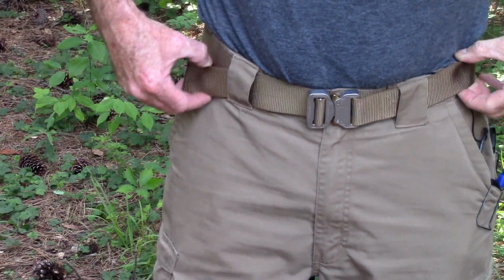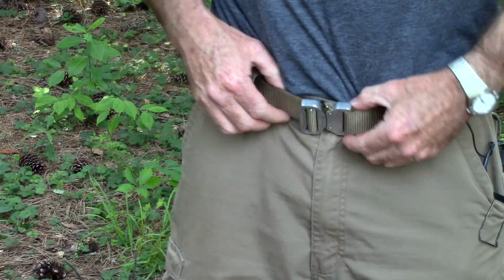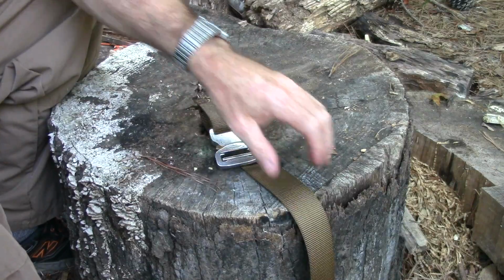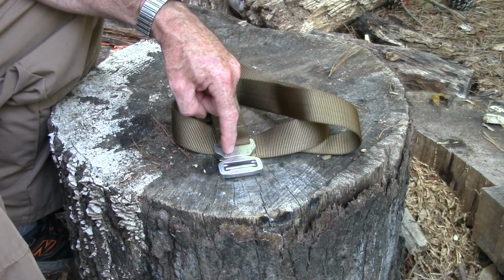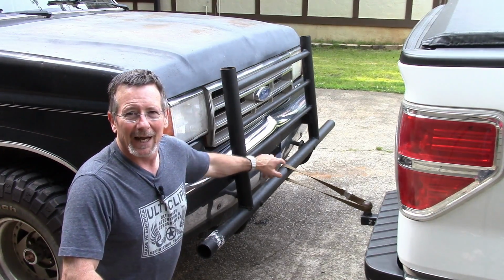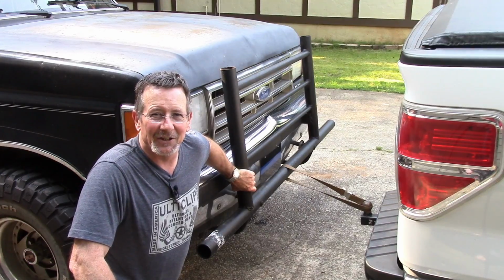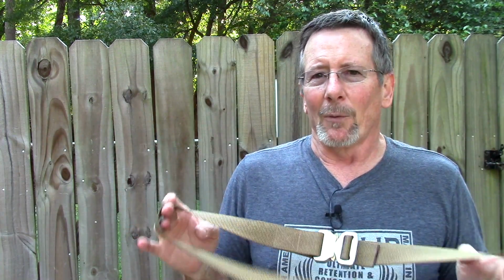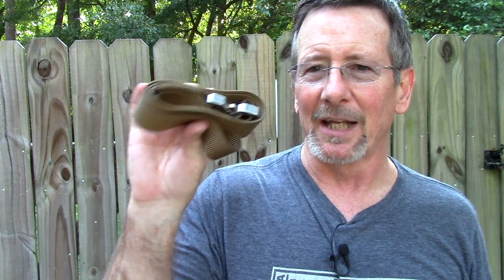Klik Belt - World's Strongest Belt?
Klik Belt has been called the world's strongest belt. They feature a genuine Cobra buckle and mil-spec nylon webbing and are designed to withstand over 4000 lbs of force. Plus they are good looking and comfortable and Made in the USA. But I just had to know how strong they are, so I got a little silly with my Ford Bronco. Wait till you see what happened.